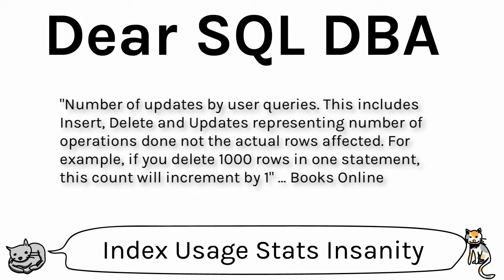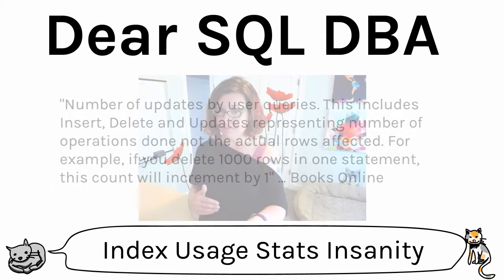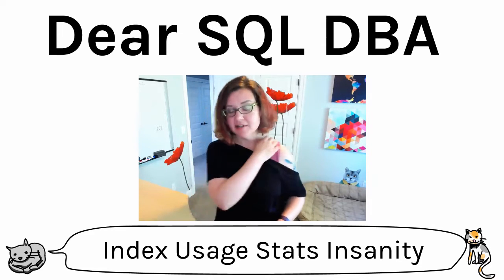Index Usage Stats Insanity (Dear SQL DBA Episode 6)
SQL Server’s “index usage stats” dynamic management view is incredibly useful-- but does it tell you what you THINK it tells you? Kendra explains the quirks of how sys.dm_db_index_usage_stats works, as well as why she thinks the information is so valuable.